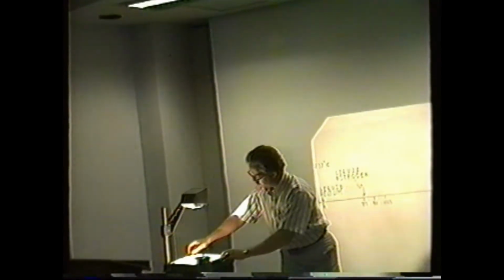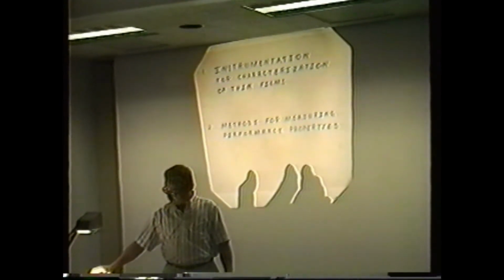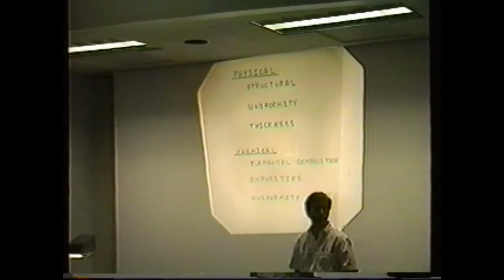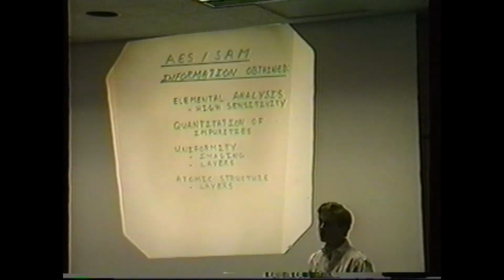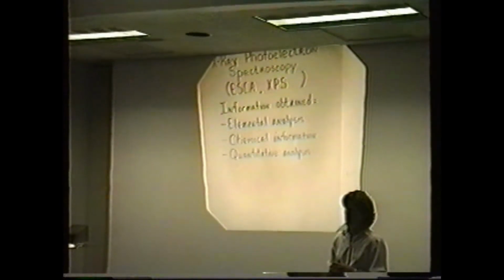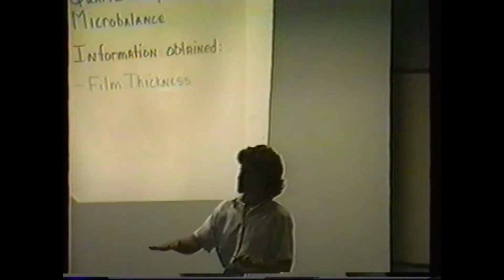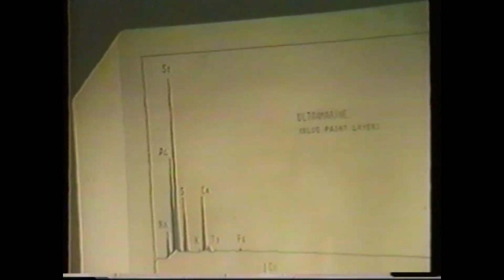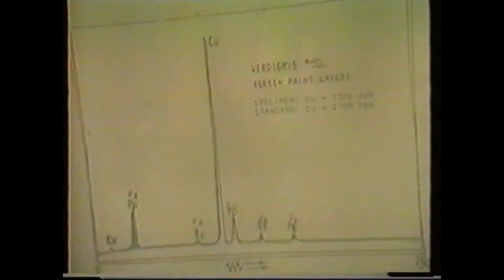University of Colorado Boulder HP Training Analytical Techniques 1988